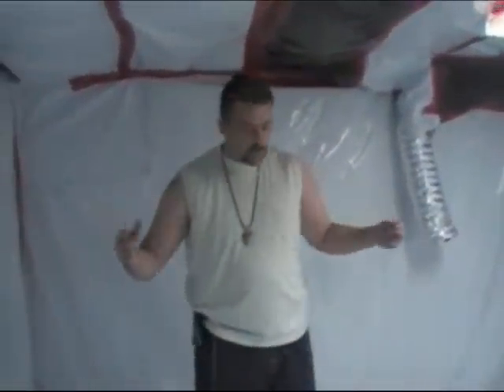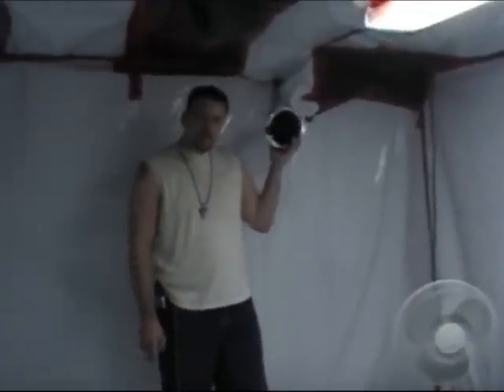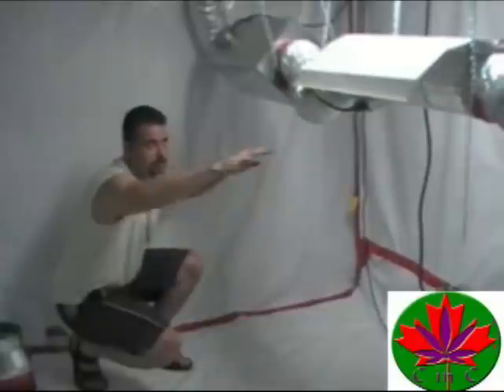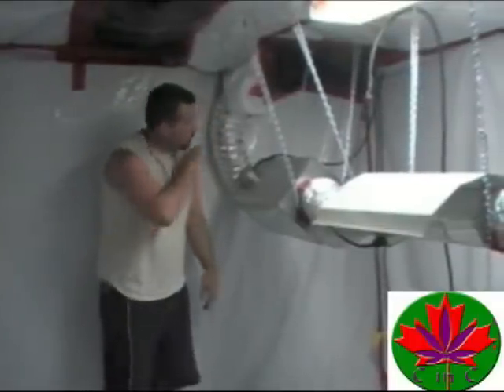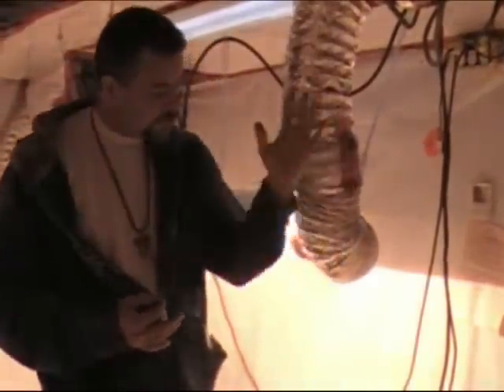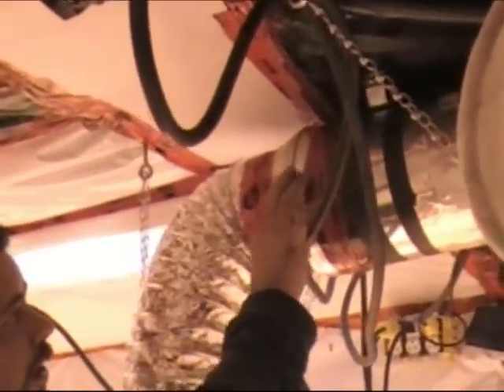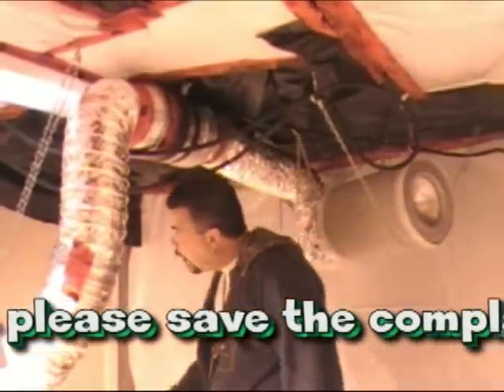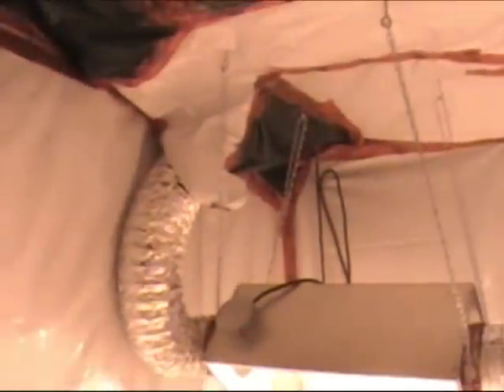Building a Cost Effective Room: $2000 Budget (Part 1)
In this video Jason goes over a cheaper version of growing medicinal cannabis. CinC has brought you a $10,000 room and now a $2000 room for an average person on a fixed income.

This video also gives insight to the cost of growing indoors in general for a persona on a fixed lower income.

Cannabis in Canada